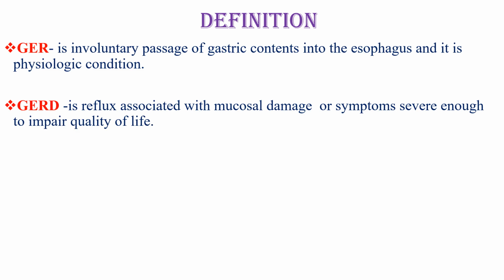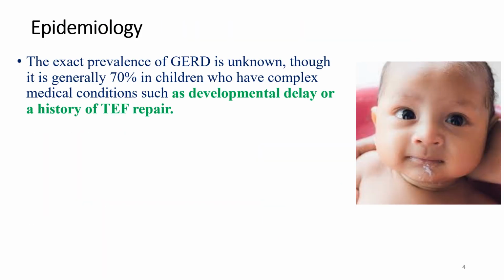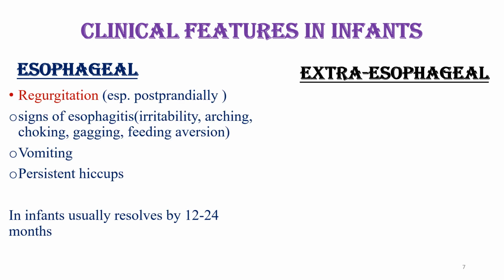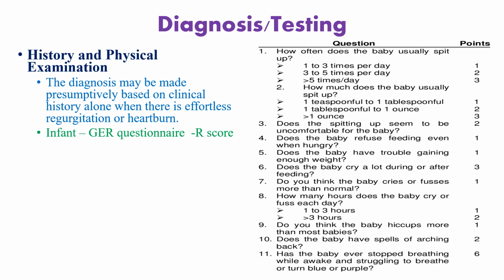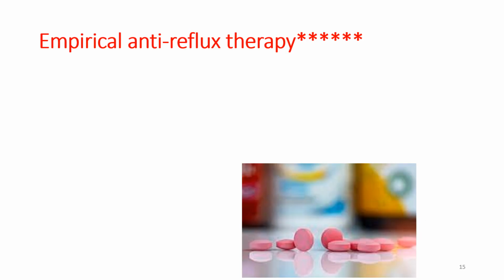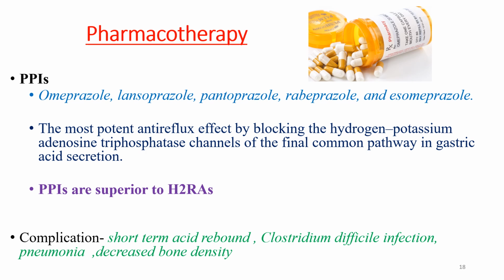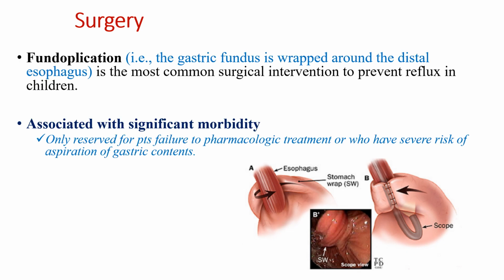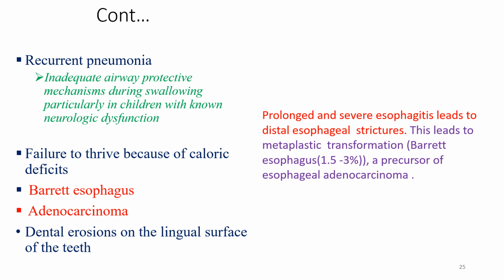Gastro esophageal reflex Disease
Gastroesophageal reflux disease (GERD) is a chronic gastrointestinal disorder characterized by the regurgitation of gastric contents into the esophagus. GERD is caused by multiple different mechanisms that can be intrinsic, structural, or both, leading to the disruption of the esophagogastric junction barrier resulting in exposure of the esophagus to acidic gastric contents. Clinically, GERD typically manifests with symptoms of heartburn and regurgitation. It can also present in an atypical fashion with extra-esophageal symptoms such as chest pain, dental erosions, chronic cough, laryngitis, or asthma